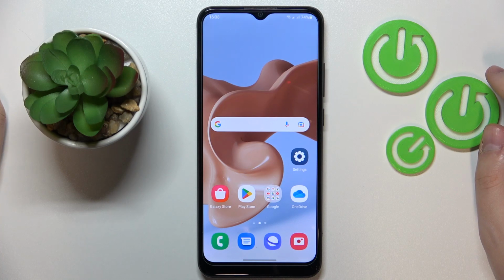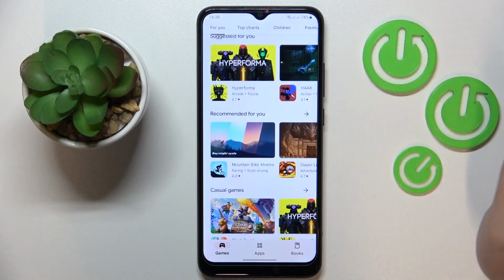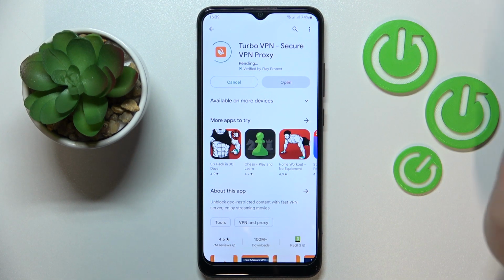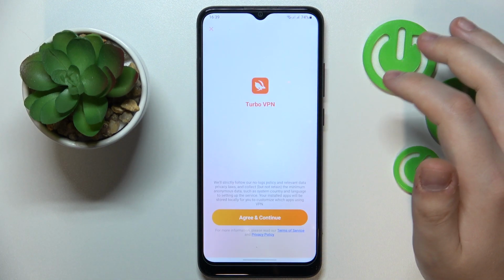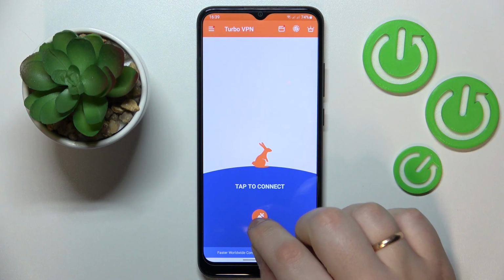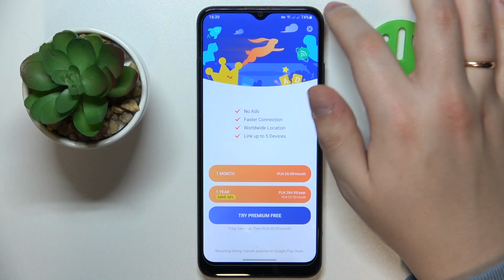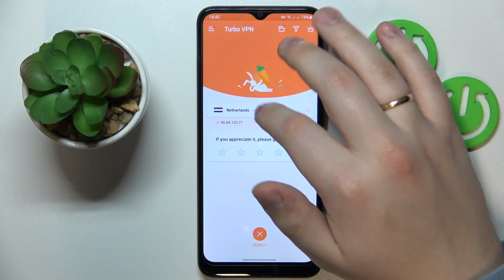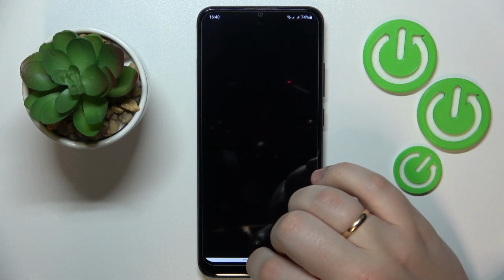Apply VPN on SAMSUNG Galaxy A03 - Download Turbo VPN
Best VPN Find out more info about SAMSUNG Galaxy A03
Thank you for contacting us for help! Stay with us and learn how to apply VPN on your SAMSUNG Galaxy A03 smartphone. The Turbo VPN app is one of the best free VPN programs you can smoothly download on your device. So follow our steps, apply this app using the Play Store and forget about the local restrictions on your SAMSUNG. We are sure you will succeed!

How to install VPN on SAMSUNG Galaxy A03? How to install a free VPN? How to download Turbo VPN on SAMSUNG Galaxy A03? How to set up a free VPN on SAMSUNG Galaxy A03?